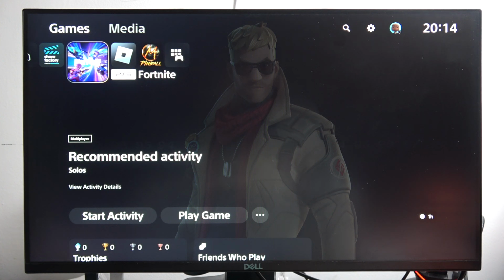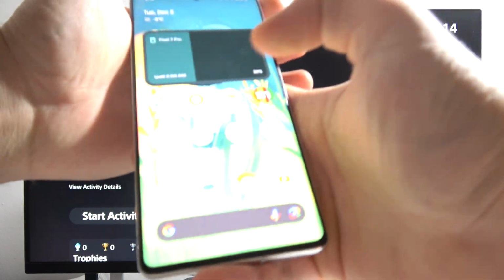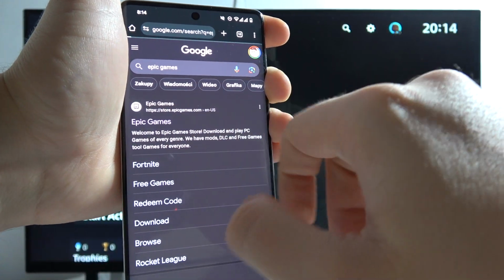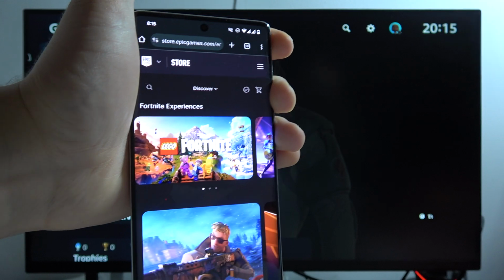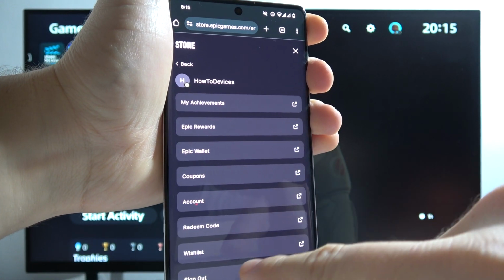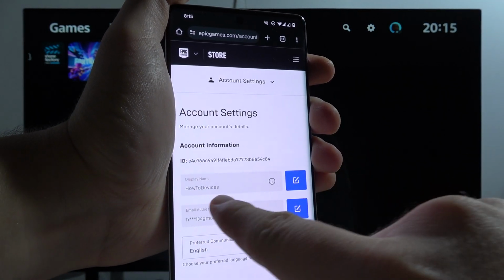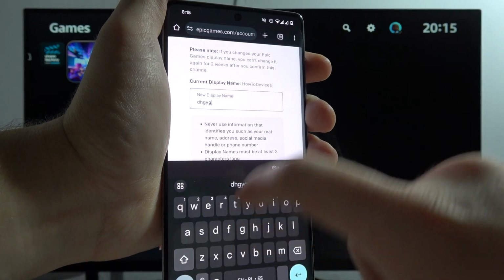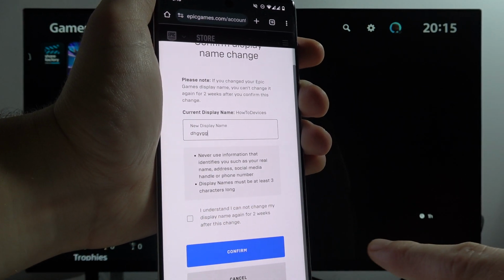PS5 Slim: Can I Change Fortnite Name on PlayStation 5 Slim - Edit Fortnite Nickname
Discover whether you can change your Fortnite name on your PlayStation 5 Slim in this video. I'll guide you through the steps, explaining the process of editing your Fortnite nickname on the slim version of the Sony PlayStation 5, providing insights into personalizing your in-game identity.